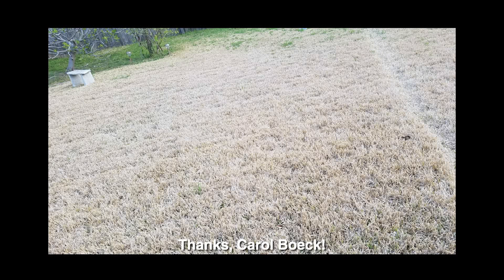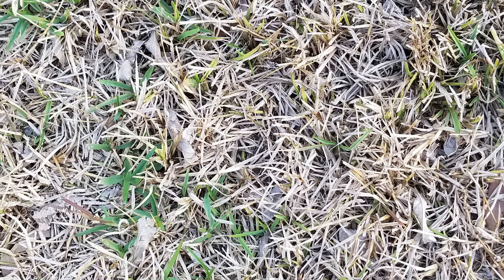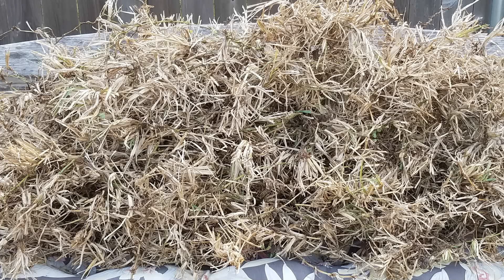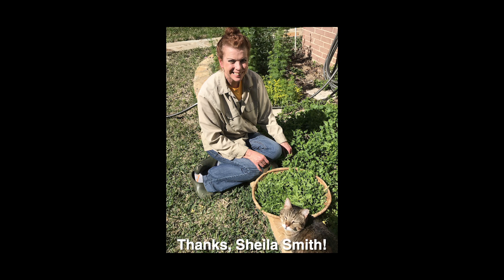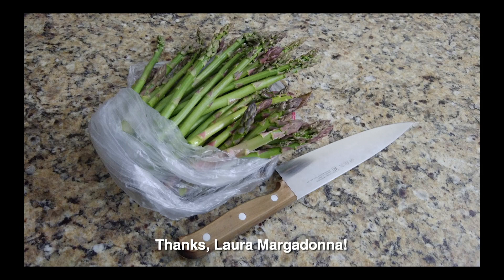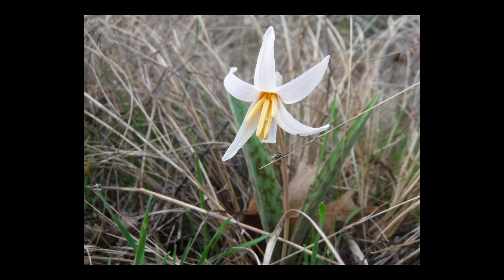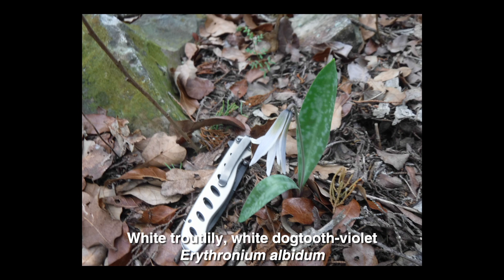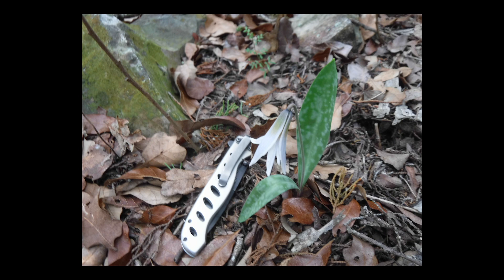Lawn Decline, Ball Moss in Trees |Daphne Richards |Central Texas Gardener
When a St. Augustine declined, was it fungal disease or drought? Daphne Richards explains why it’s possibly a little of both. Plus, find out when ball moss in trees is a problem—and when it’s not.

Tillandsia, Travis County A&M Extension